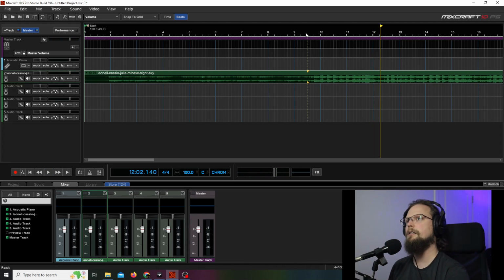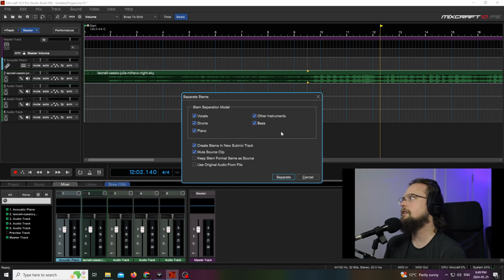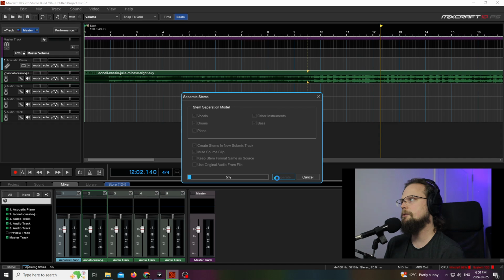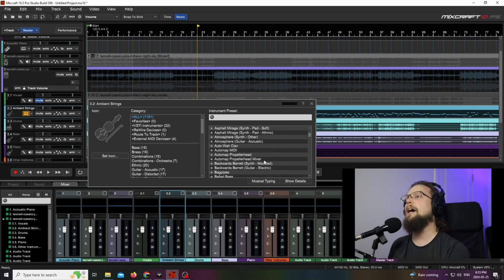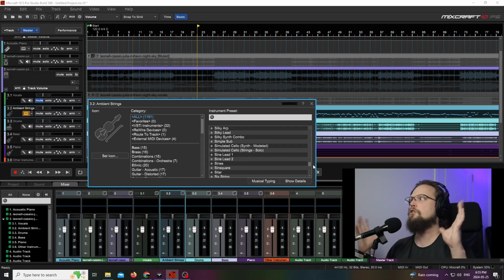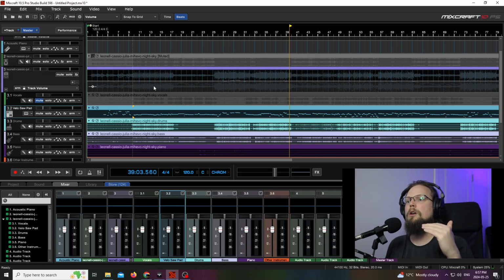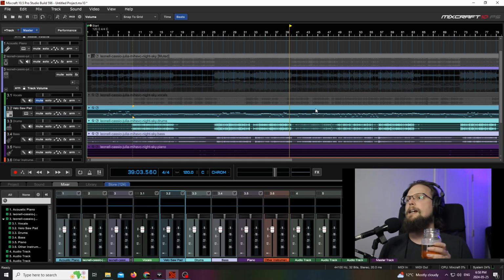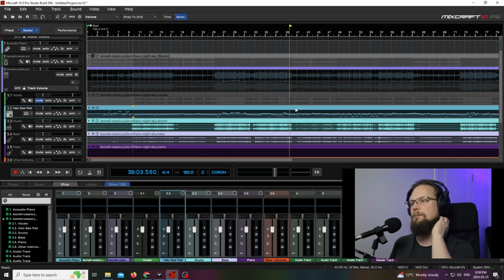Wedding DJs NEED this program! Mixcraft 10.5 Pro Studio Stems has endless possibilities.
Mixcraft 10.5 just added stems. I know, so did everything else. Now, Mixcraft also has a Melodyne integration that allows for audio to midi conversion. It's not perfect yet but it blew my mind how good it is for the first pass.